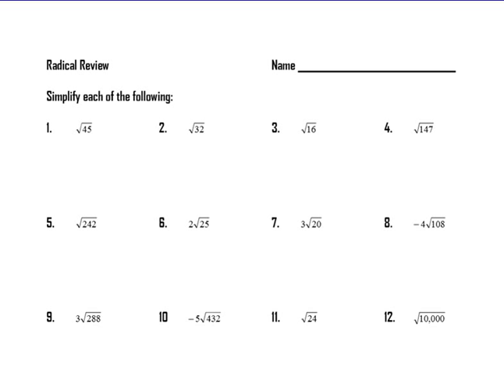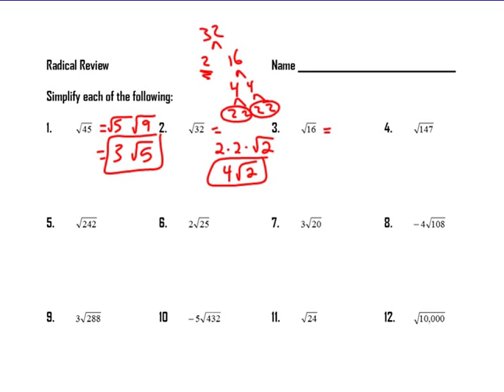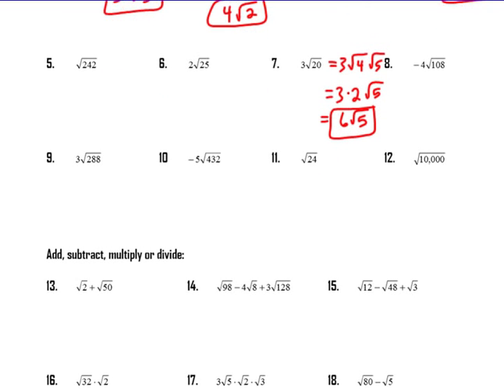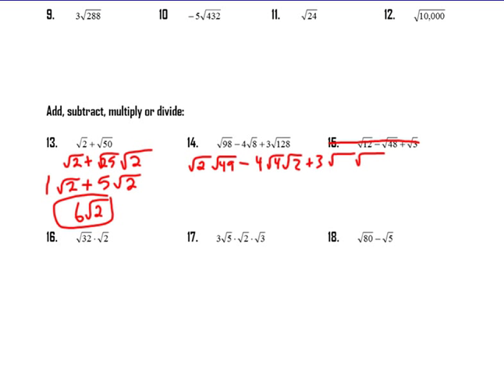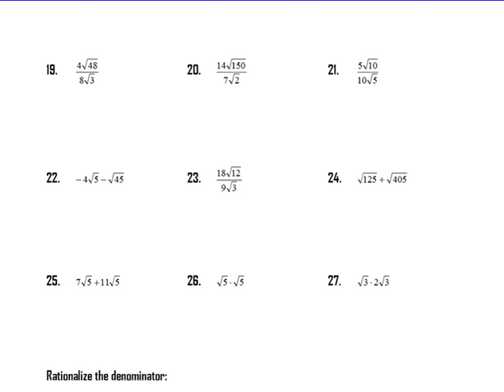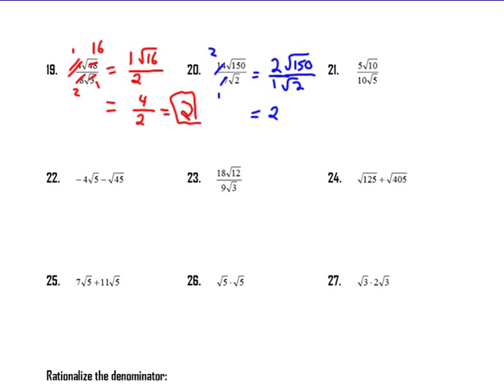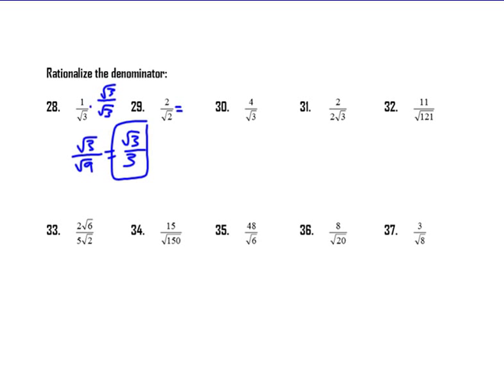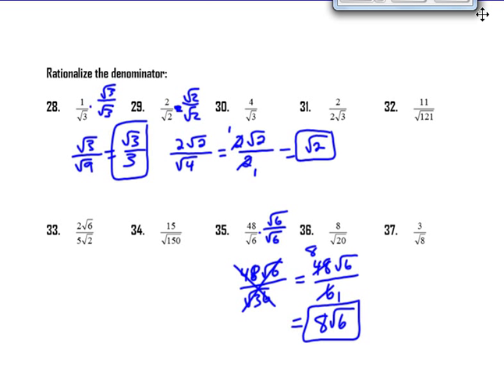1 3 Radical Review